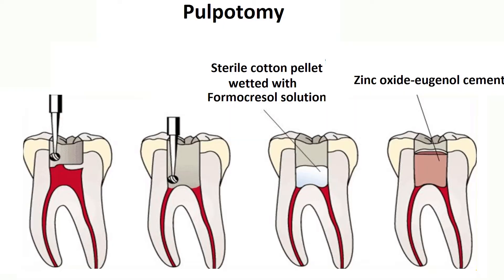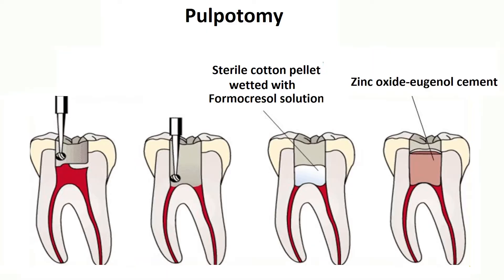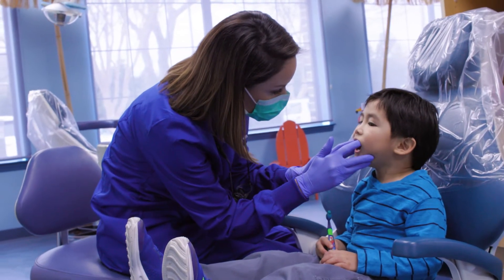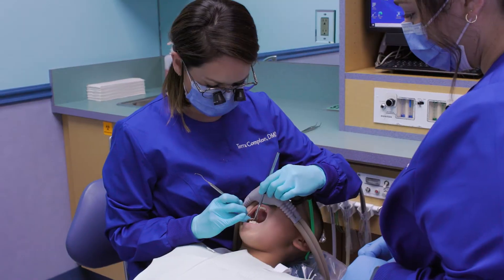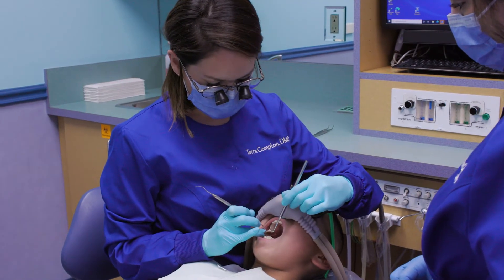Pulpotomy | Melissa Rozas, DDS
Pulpotomy